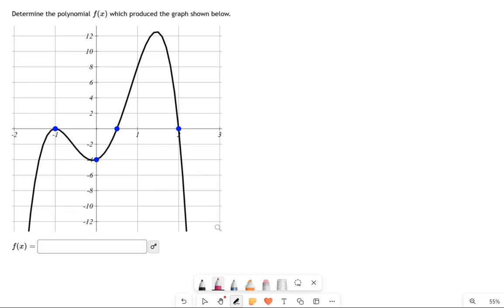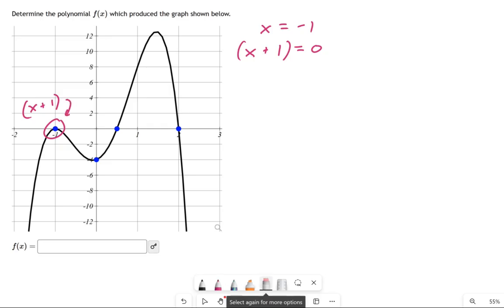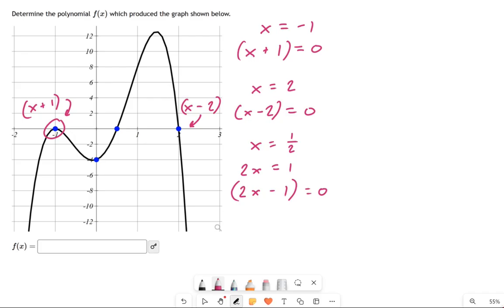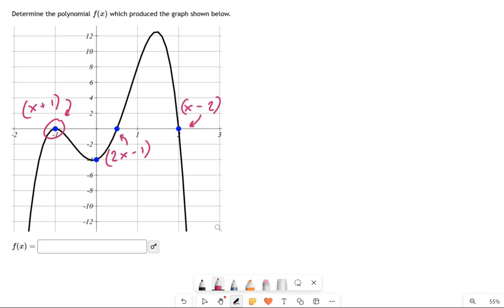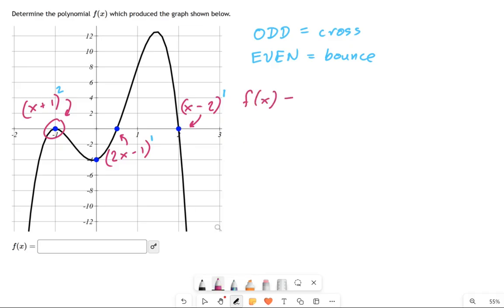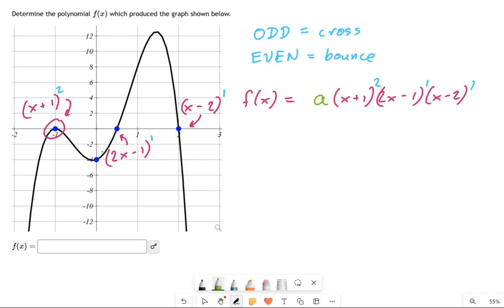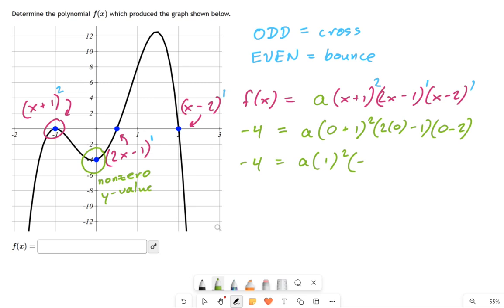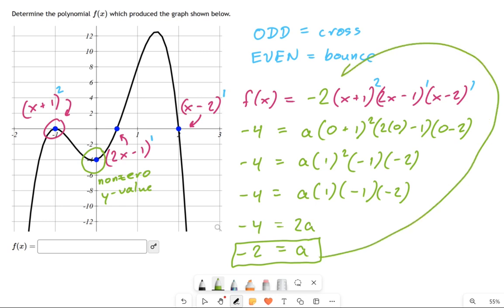SM3.01.52c -- Backwards Graphing of Polynomials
Murphy Math --
Backwards graphing analyzes all the key features of a polynomial graph.  Multiplicity and intercept behavior, end behavior from the power function, and xy-intercepts from factored and standard form.